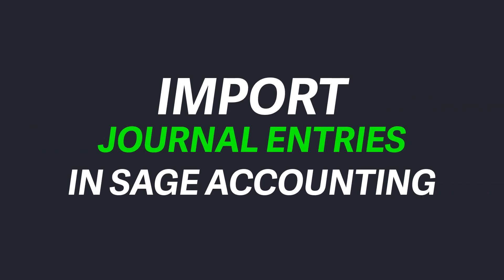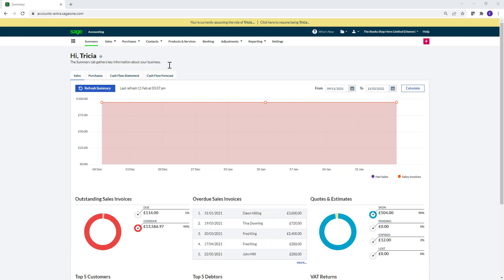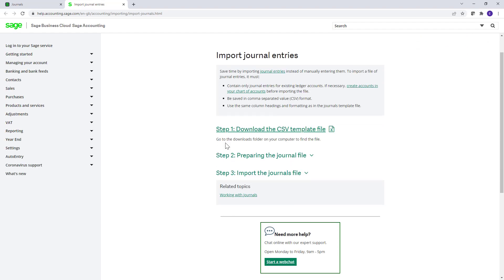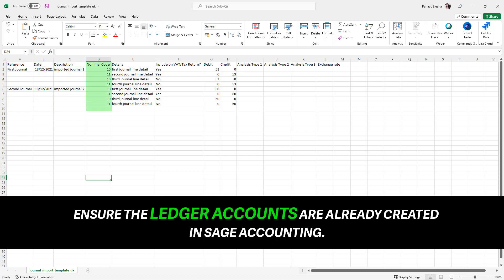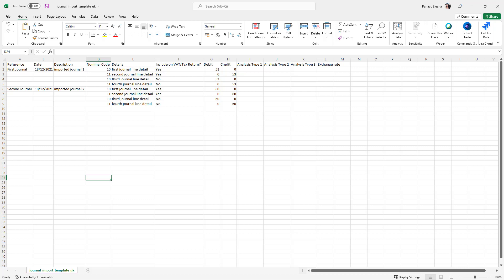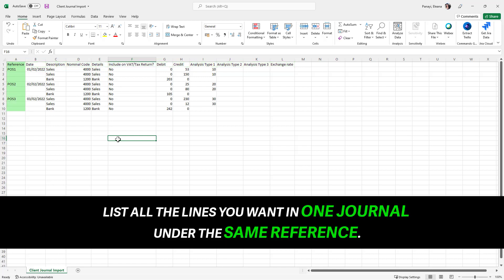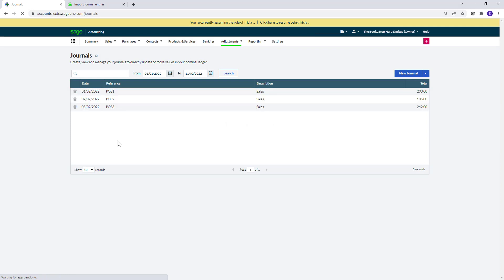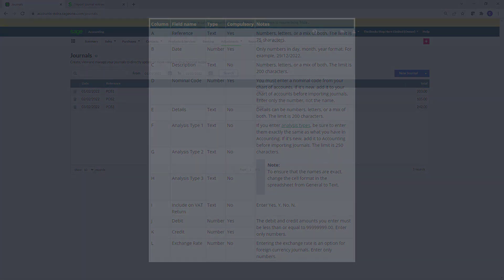Sage Accounting (UK): Importing Journals